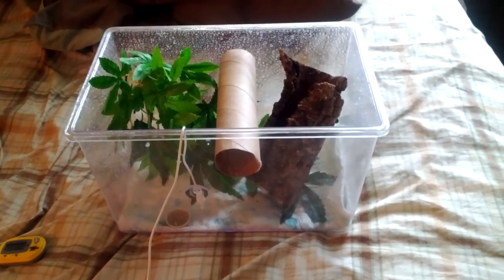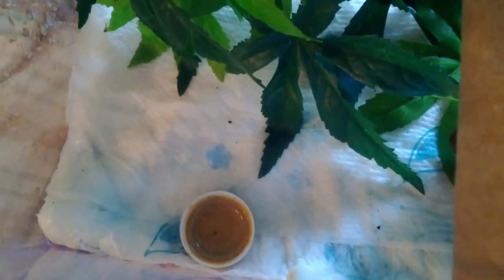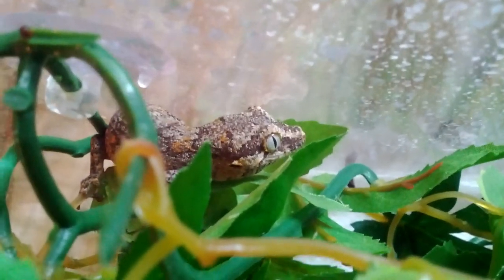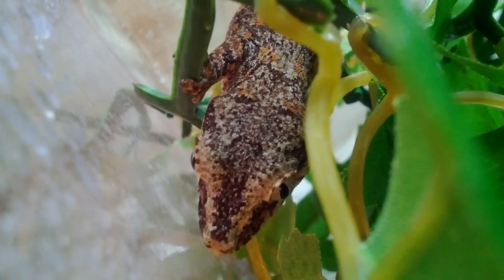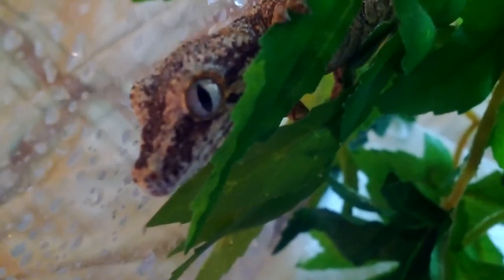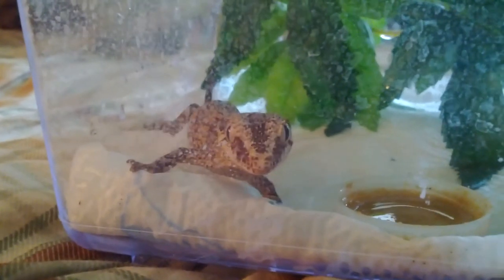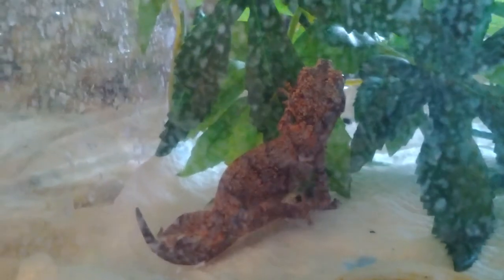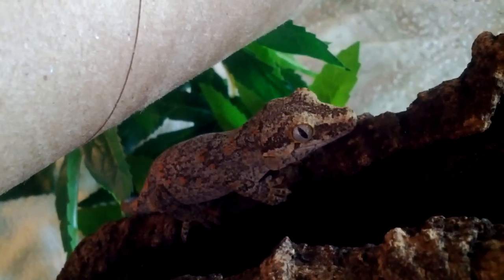Friendly baby Gargoyle Gecko and enclosure.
This is a video of my friendly baby gargoyle gecko called Zoli and her enclosure. :)